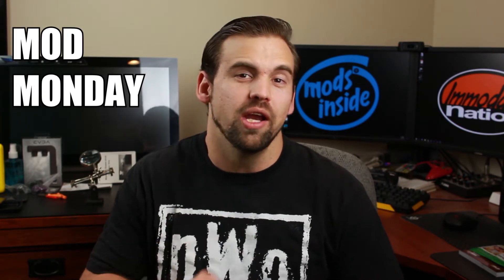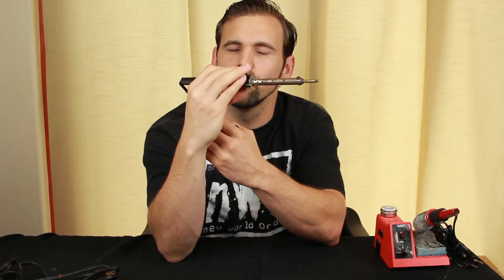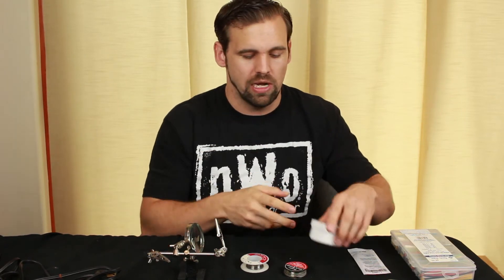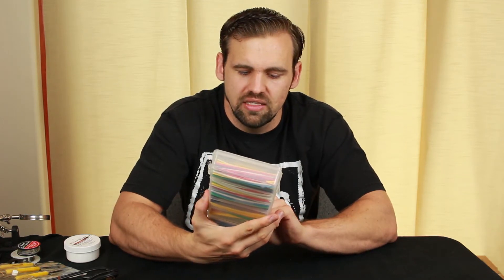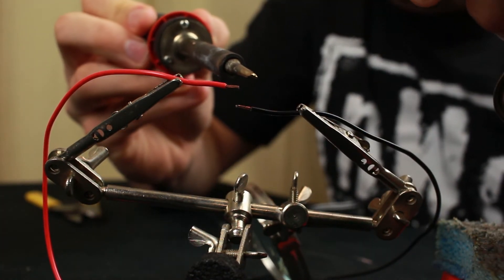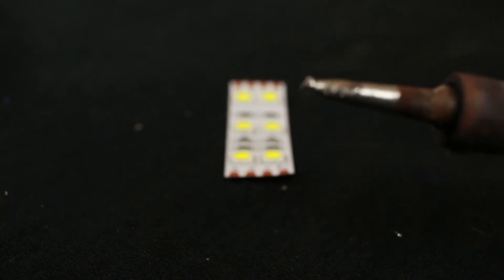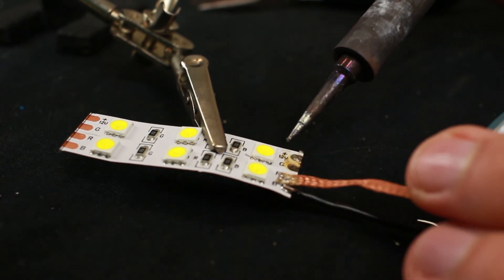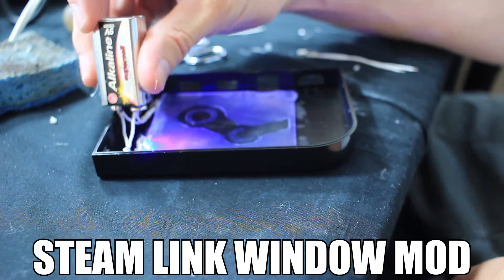BEGINNERS SOLDERING GUIDE - MOD MONDAY EP2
In episode 2 of Mod Monday, I show you how to solder, including choosing an iron like the Weller WLC100, optional accessories, connecting wires, connecting led strip lights, and desoldering contacts.

If you have ideas for future Mod Monday episodes, leave them in the comments section below.

LINKS
Weller WLC 100 Soldering Station
Solder sucker and desoldering braid combo
Weller ST7 Soldering Iron Tip